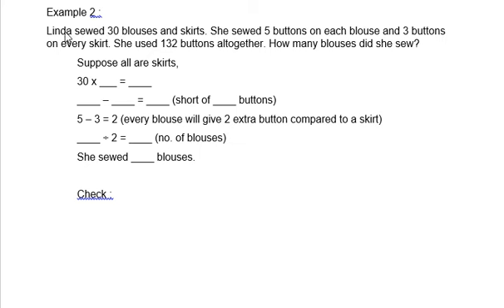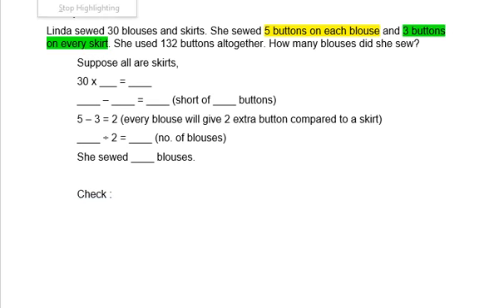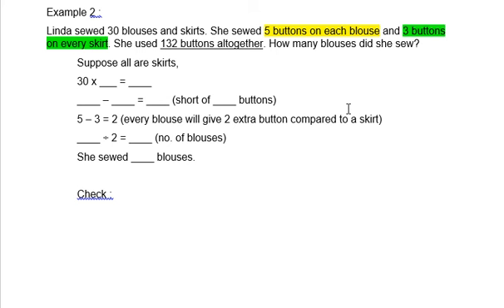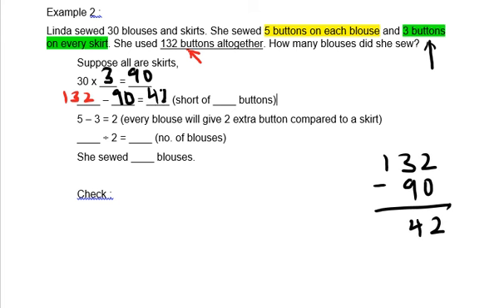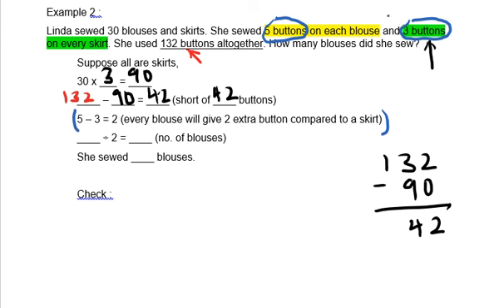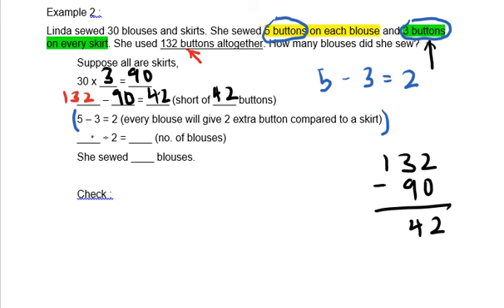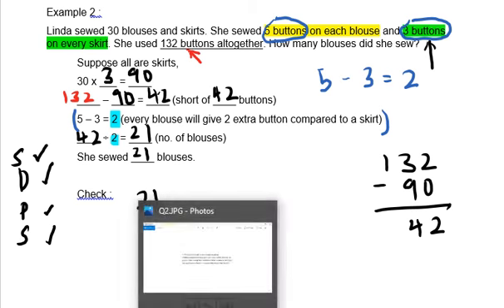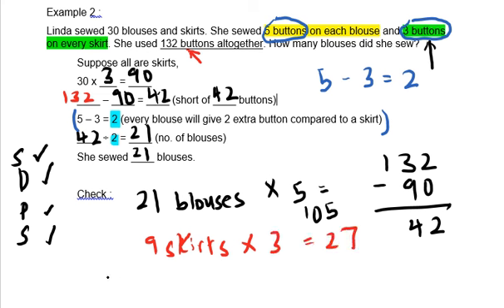Making supposition 1